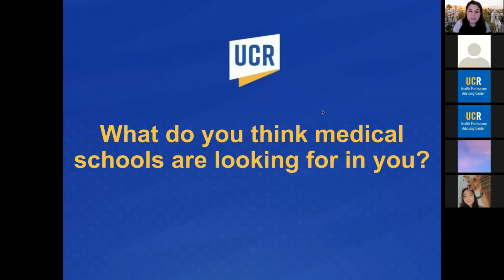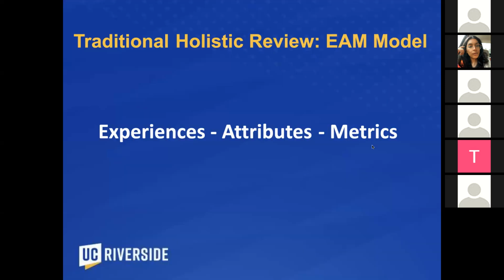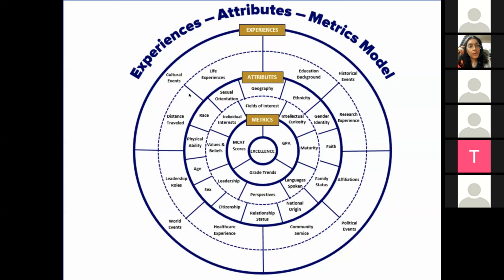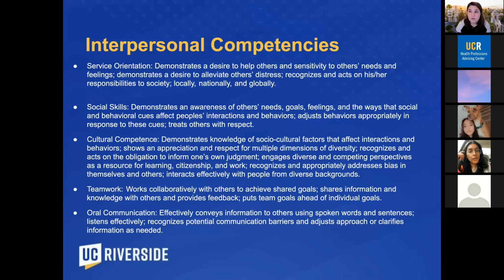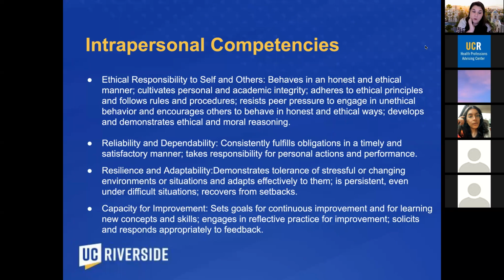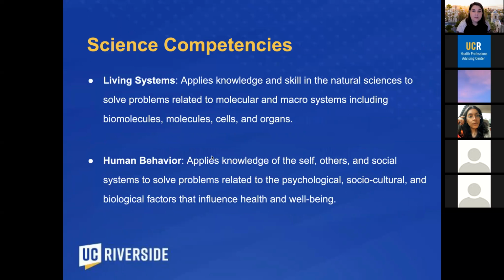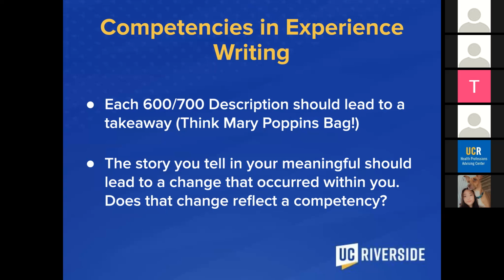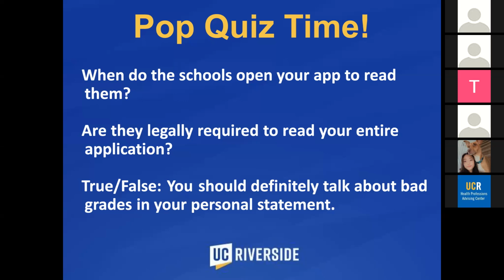Creating a Competency-Based Application: Implementing the AAMC’s Competencies into Your Writing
Many medical schools are now using a competency-based approach to application review. In this workshop, we’ll go through the 15 Core Competencies that med schools are looking for and explore how to show those throughout the entire application process.